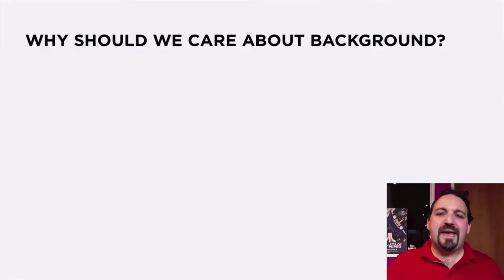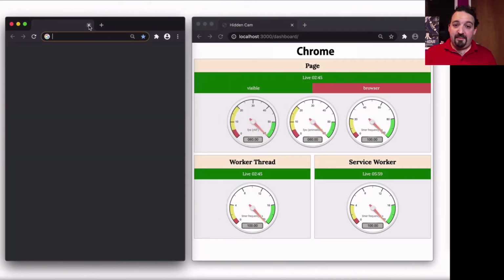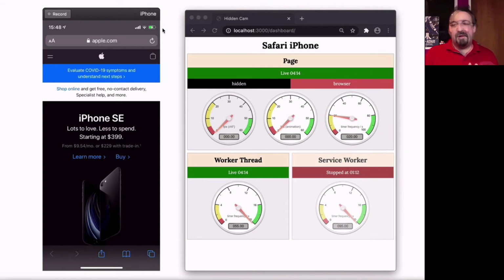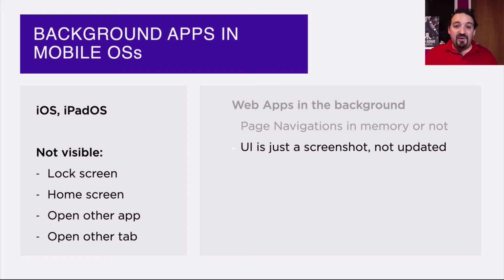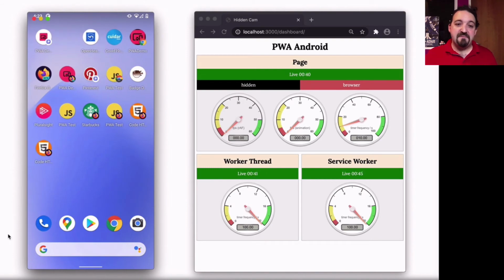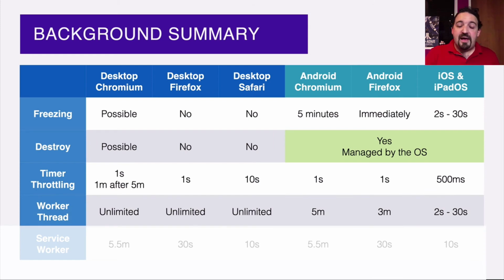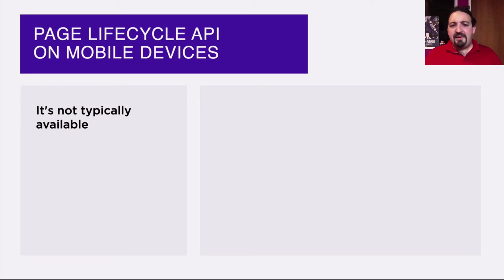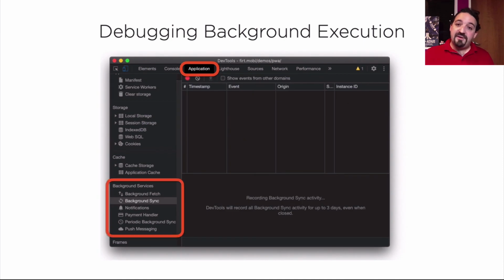The Mysterious Life of Web Apps in the Background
Do you know what happens with your code when the user presses the home button, or reply to a WhatsApp message while using your web app or website? Let's spy on the lifecycle of web apps today and uncover the secrets of their mysterious life in the background.

When coding web apps, understanding the life cycle is crucial to offer the best possible experience. In this session, we will analyze the lifecycle of a web app on the desktop, Android, and iOS in different scenarios, such as what happens in the background on standalone PWAs, and browser's tab.

We will analyze the Page Visibility API and the Page Lifecycle API with real-world examples, including how to save and restore the app's state using new DOM events (resume and freeze).

Understanding this mysterious life in the background will help us understand how to save battery, how to deal with games, timer-based tasks, and animations.  We will see examples in real-time on how different browsers react with standard timers, requestAnimationFrame calls, Web Workers and Service Workers when the web app goes to the background.